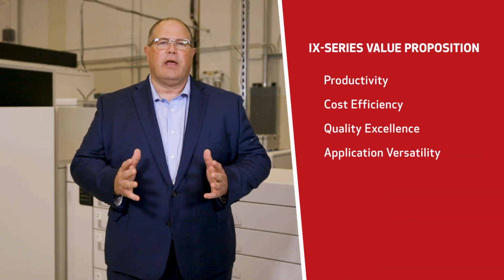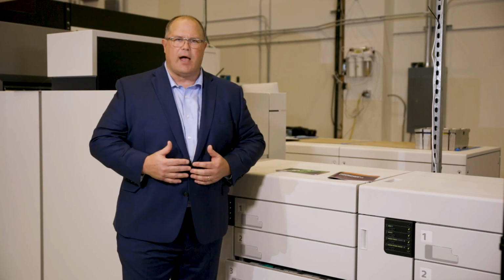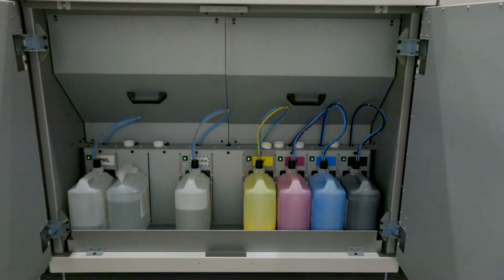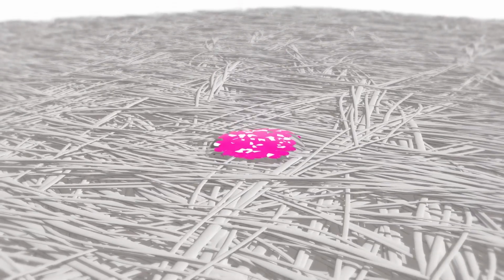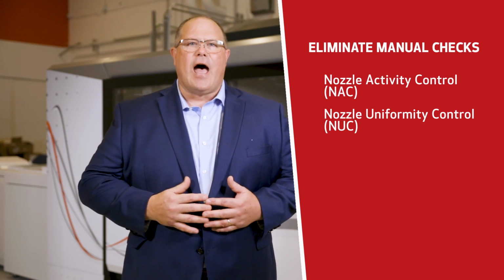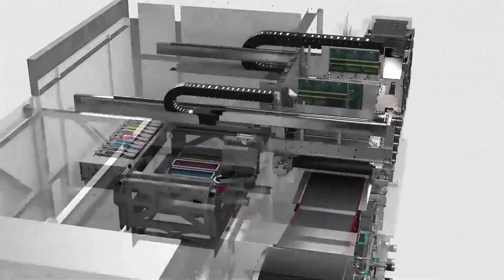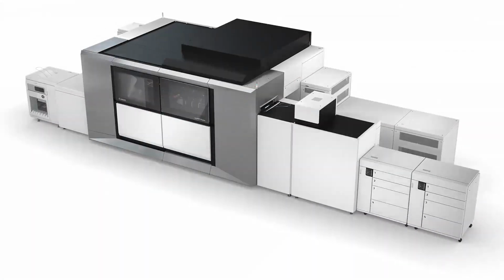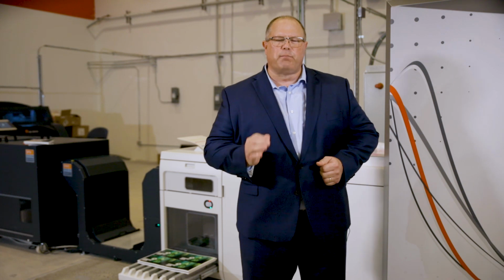varioPRINT IX Series Product Demo Final